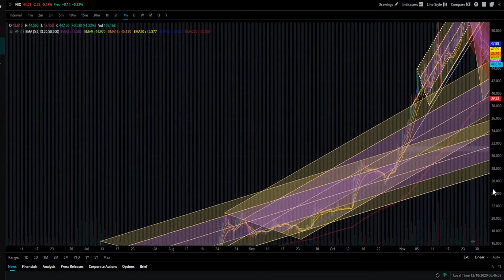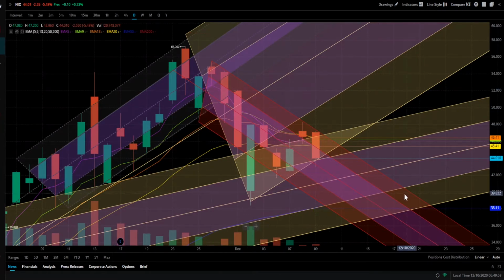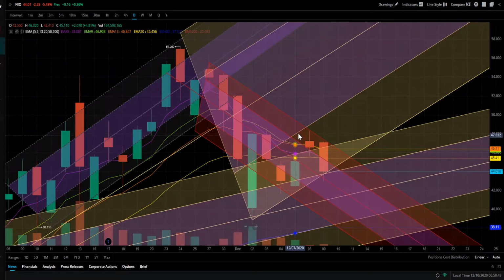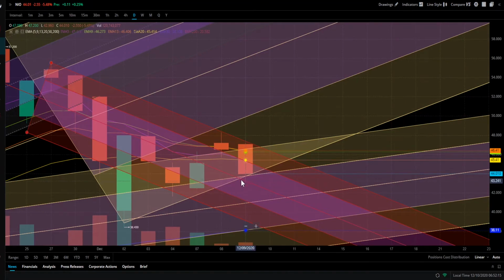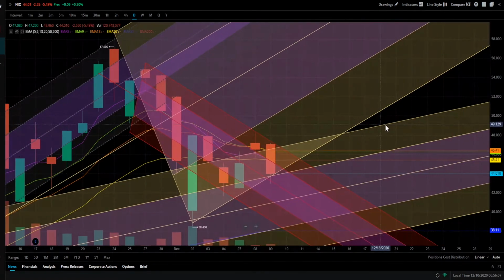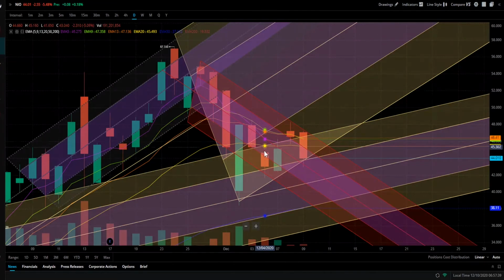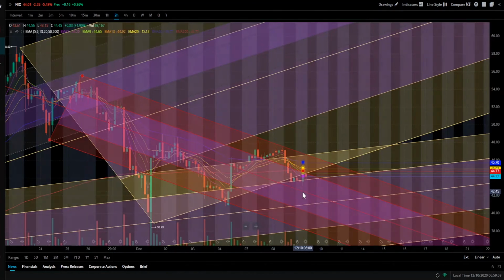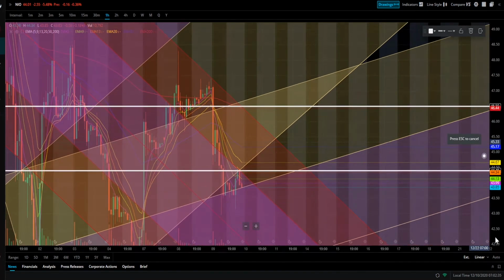NIO Technical Analysis | is NIO a buy?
In this video, I analyze NIO technically and show you the current channels, trend lines, and discuss potential price action. Check the rest of the description for the levels to watch for.

If it holds the $43.71 and breaks and hold above $46.5 and maybe test $50.29, then we are in the upper channel, which is great.

If it goes up, look for the break or close below (for the lower channel): $ 44.40, then $46.5, $46.94. We are in the old channel.

If it drops, look for the following levels on the daily: $42.56, $41.22, and $38.66. We are in the old channel but going down.